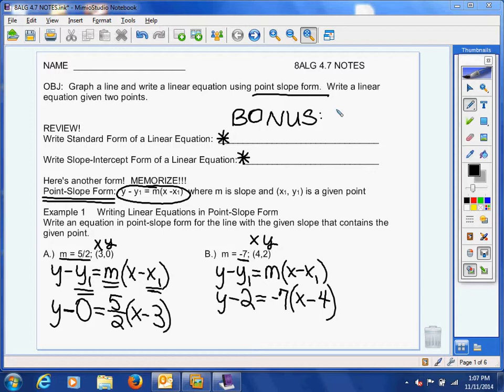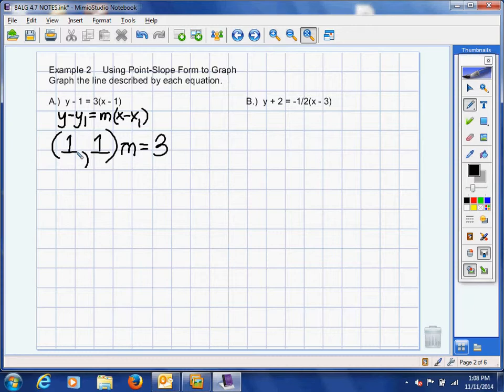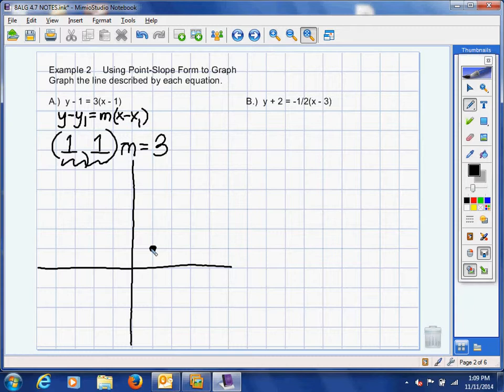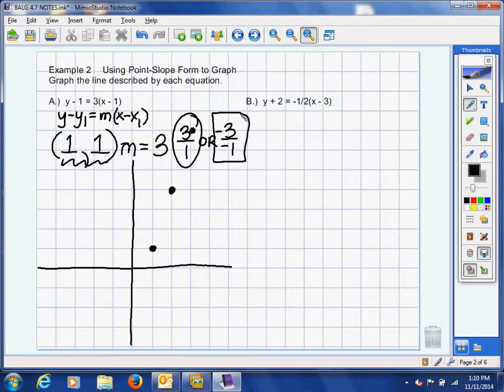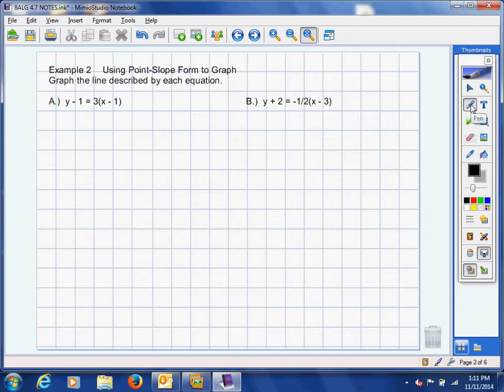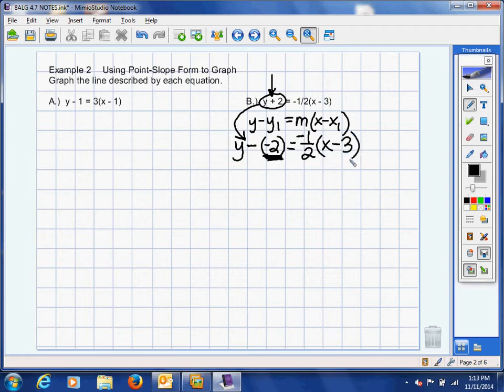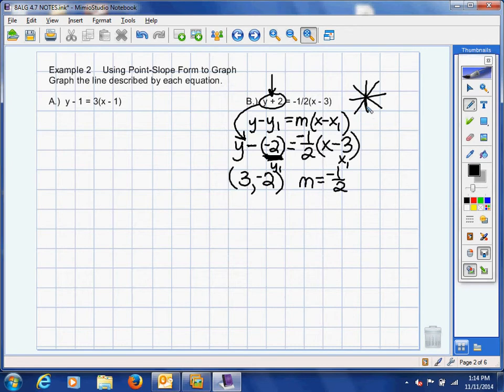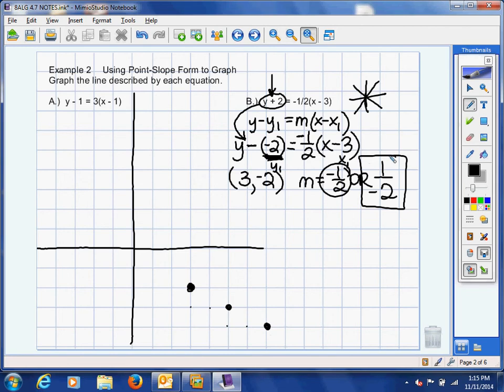Mrs. Thompson's Algebra Lesson 4.7 Example 2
Using point-slope form to graph.